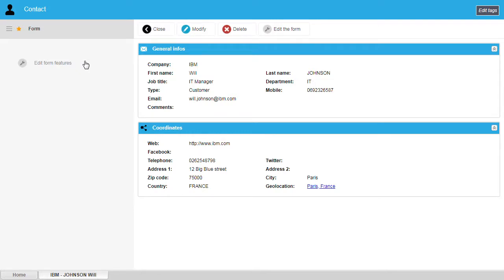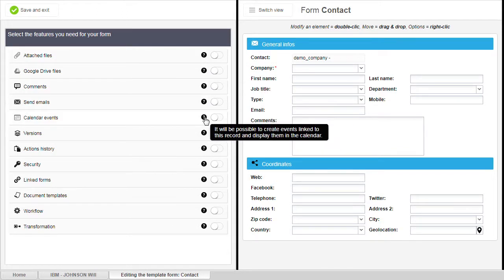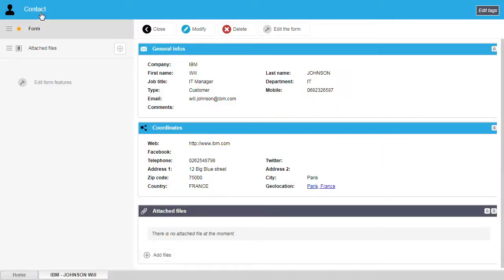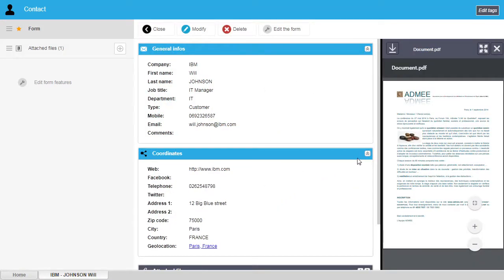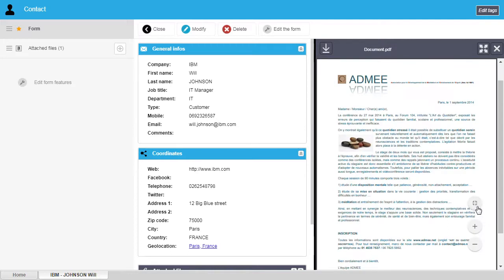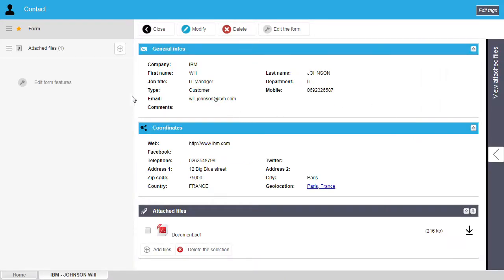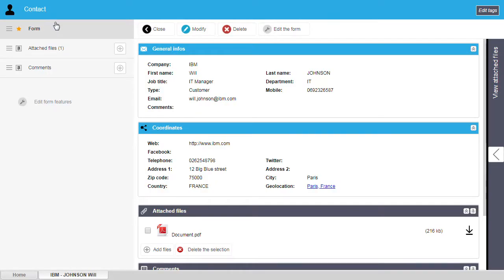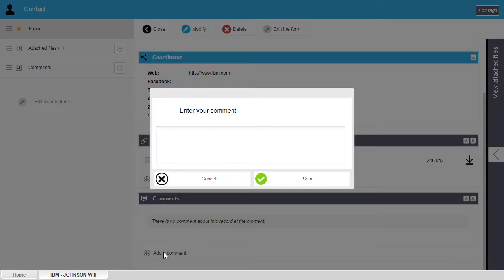PickaForm - Edit form features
This video shows how you can easily enable features on-demand with the forms of a PickaForm's application.

PickaForm is a low-code / no-code platform to build your own business applications in the cloud, and it doesn't require any programming skills.